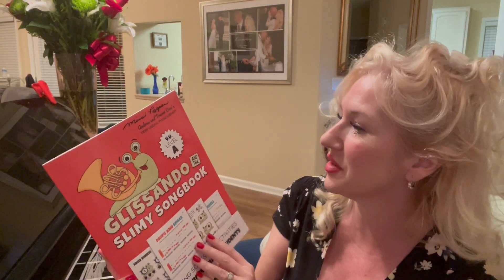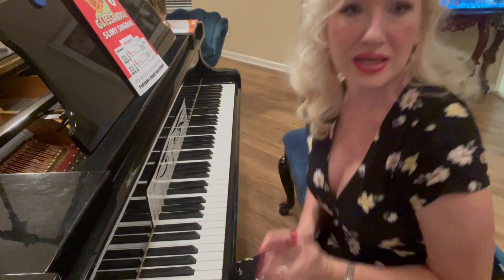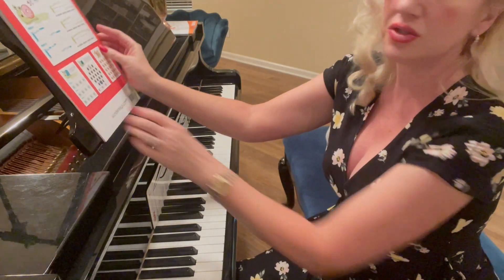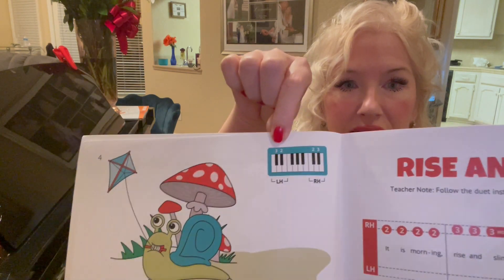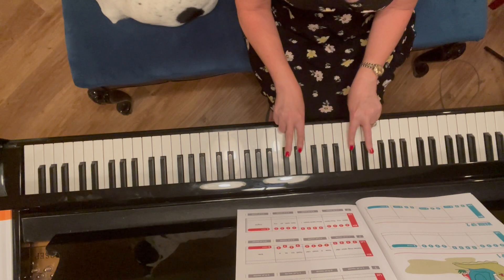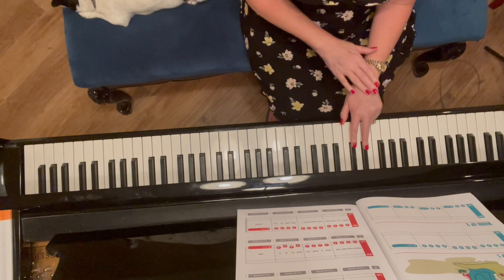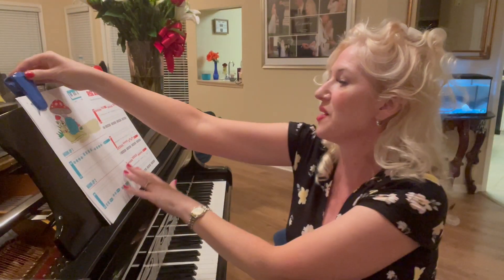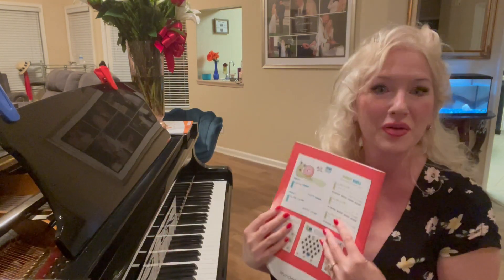Glissando and the The Slimy Songbook, Introduction, page 4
Introduction to the black keys -how to use this book